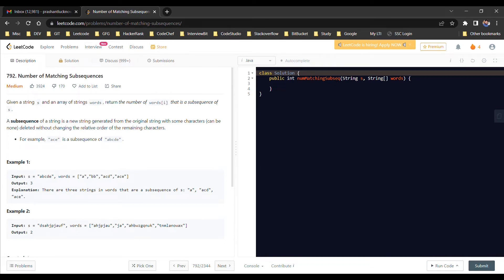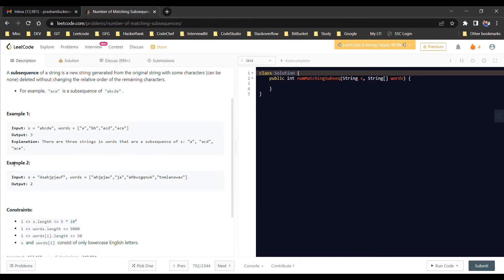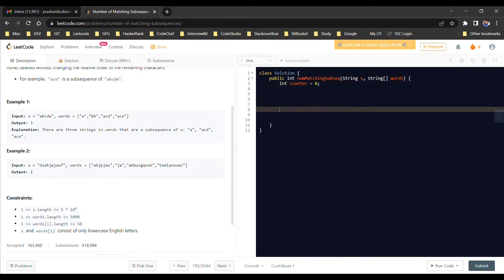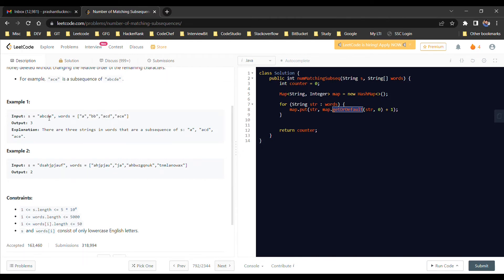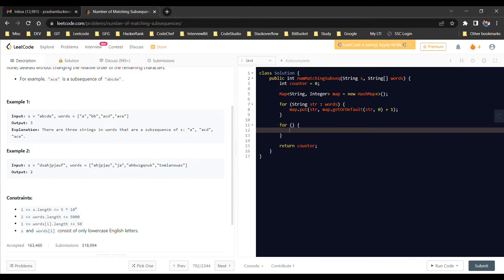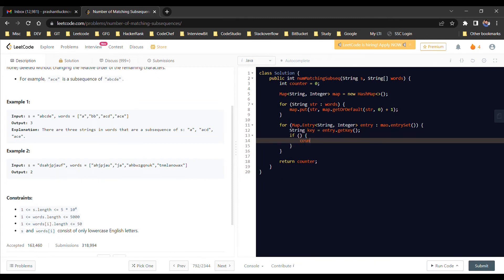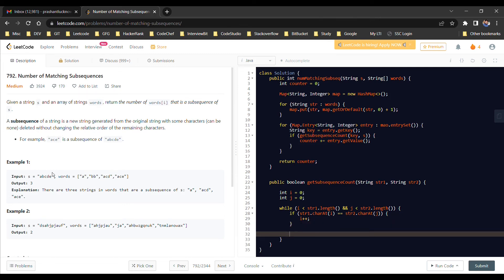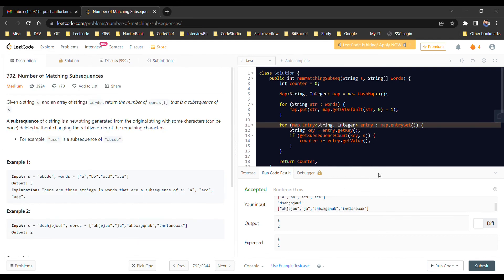Number of Matching Subsequences | Leetcode #792 | String | Arrays | Java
This video explains a very important programming interview problem which is to find the Number of Matching Subsequences.